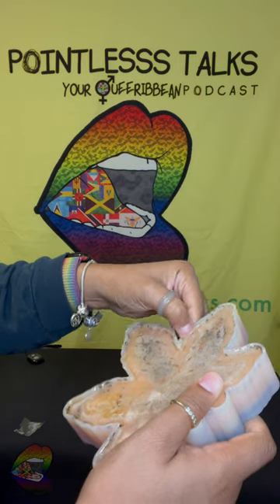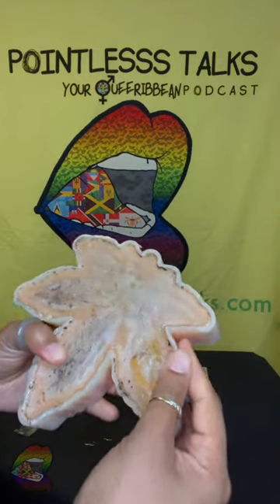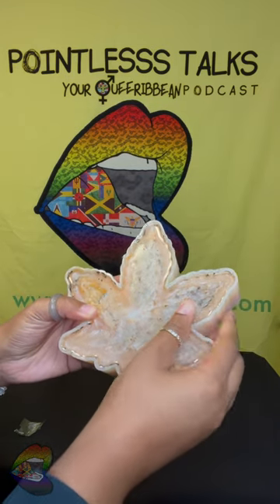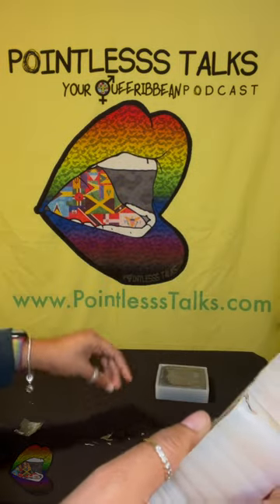Unmolding 54: Hogwarts in Fall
Two new trays, one fall themed and…

Get an already made, or custom, ashtray, rolling tray, grinder, or incense holder, from our

Amazon Music
And more...